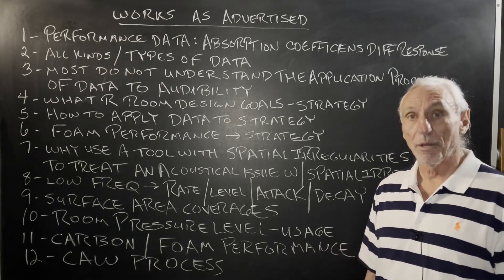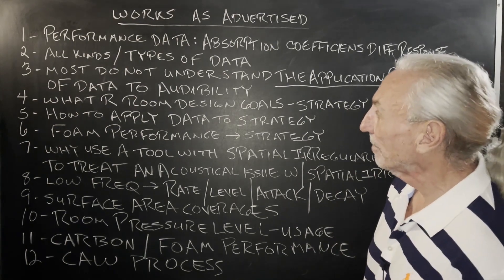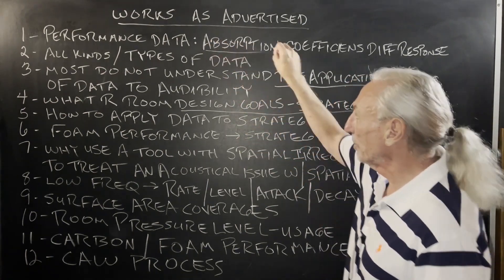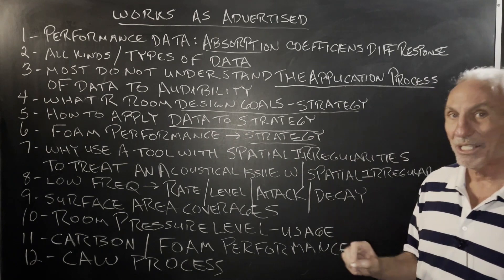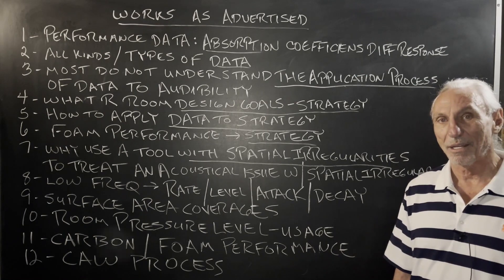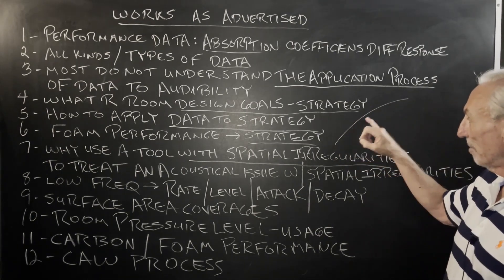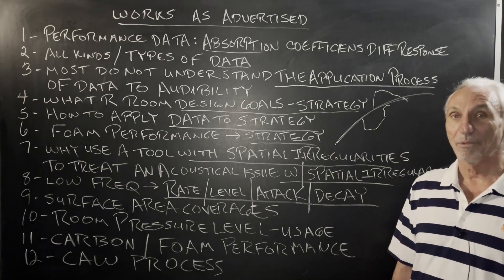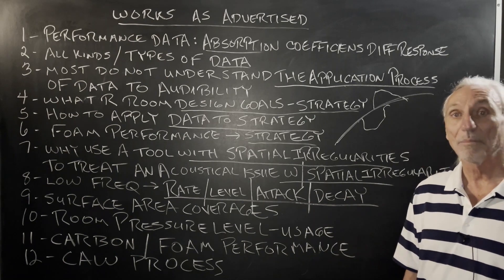Works as Advertised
- - Welcome back to Acoustic Fields! In today's video, Dennis Foley demystifies the complex world of acoustic performance data. If you've ever been confused by absorption coefficients, diffusion response curves, and other technical jargon, this video is for you!

📈 What You'll Learn:

- How to interpret acoustic performance data for your room
- The importance of identifying your room's specific acoustic problems
- Why our 15-minute free room analysis is crucial for problem identification
- The gap between performance data and its practical application
- How to apply the right treatment to your room based on data

🎶 Why Watch?

Understanding acoustic data is essential for achieving optimal sound quality in your room. Dennis explains how to bridge the gap between complex performance metrics and real-world application. Learn why some treatments may not work as advertised and how to choose the right one for your needs.

🛠️ Our Solutions:

Our foam and carbon technologies are predictable and consistent
Our CAW process turns your entire room into a tuned, frequency-specific absorber

🎵 Bonus:

Dennis shares insights into why some popular treatments may not be effective and how Acoustic Fields' solutions are designed for maximum performance.

Don't miss this comprehensive guide to understanding and applying acoustic performance data.